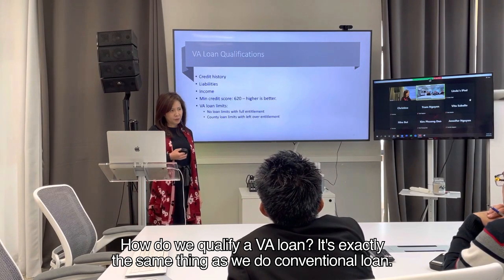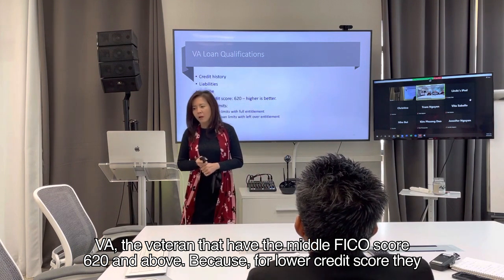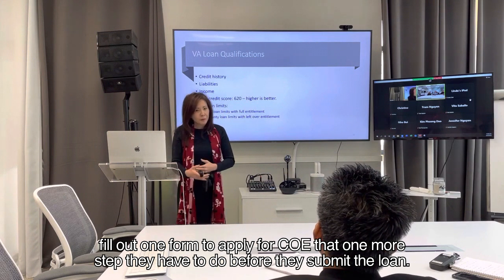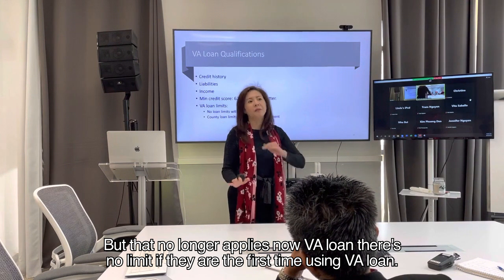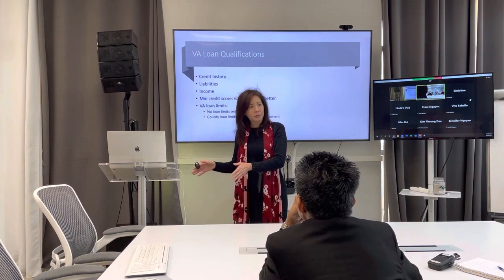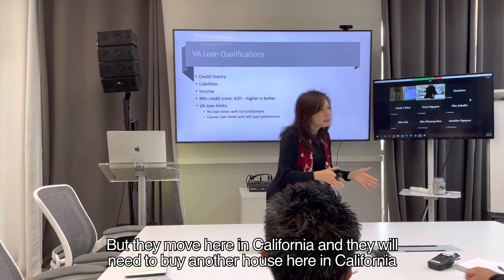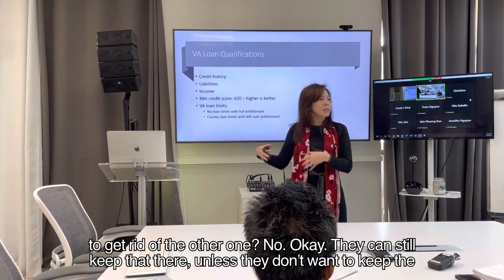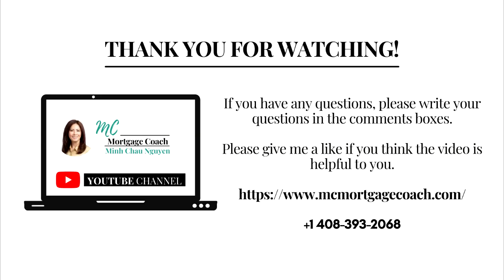Qualifications for 0% Down Payment |USDA 2022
Do you wonder on how to qualify for a ZERO DOWNPAYMENT LOAN PROGRAM? In this video, MC talks about the content and eligibility of the ZERO DOWNPAYMENT LOAN PROGRAM.

MC Mortgage Coach by MC Nguyen is a YouTube Channel made for coaching Loan Processors, Loan Agents and prospect clients.